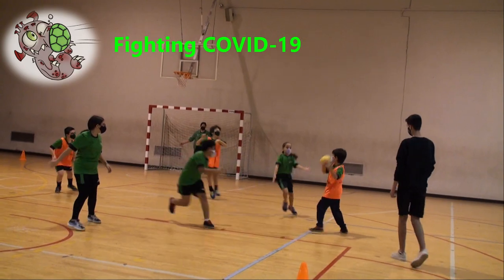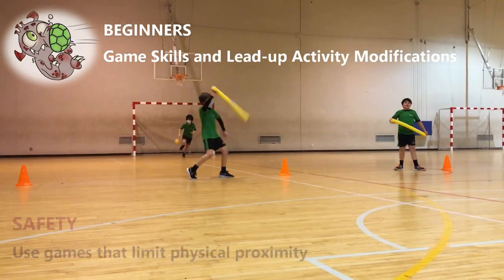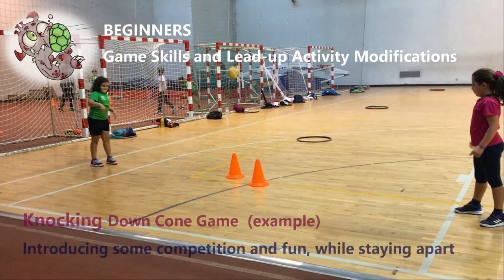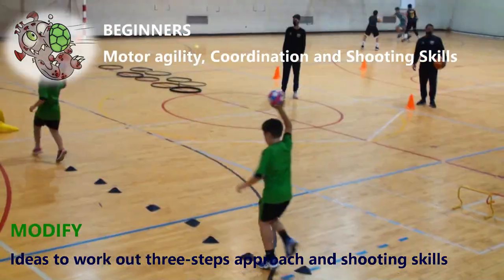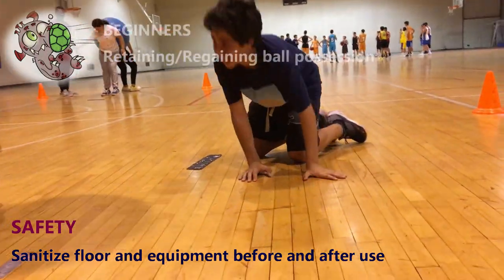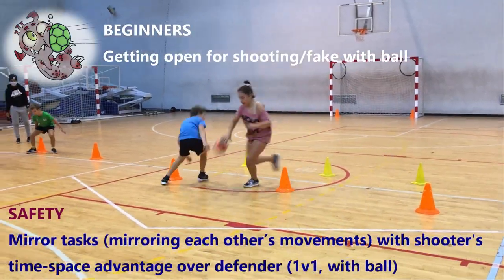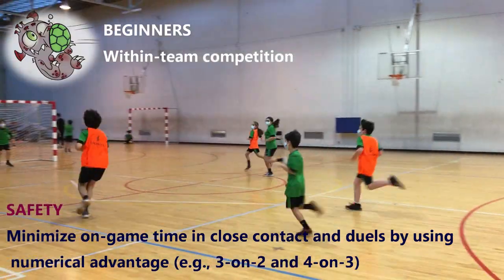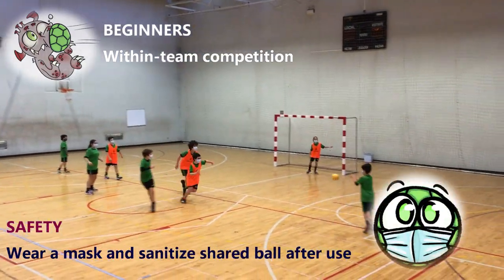On-court training in times of COVID-19: Beginners training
This video is related to the article “On-court training in times of COVID-19: challenges and strategies” by PhD Luisa Estriga and shows Covid-safe training sessions for beginners.

The EHF CAN is pleased to announce that the EHF teaching videos are now available on youtube in the following categories:

1. Minihandball

2. Basic Handball

3. Alternative Games

4. Beach Handball

5. Wheelchair Handball

Based on both the advice and conceptional preparation by the EHF Methods Commission and the EHF Beach Handball Commission, the EHF video archive will be continuously enhanced in order to serve the needs of the target groups such as teachers, mini, youth and Beach Handball coaches.

All videos can be viewed online and/or downloaded in the EHF CAN Teaching Video Library.